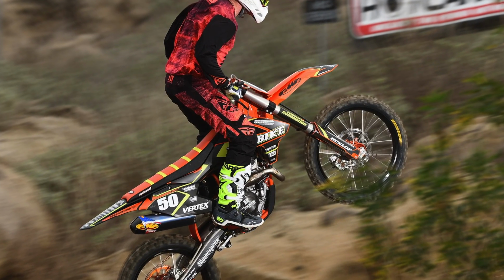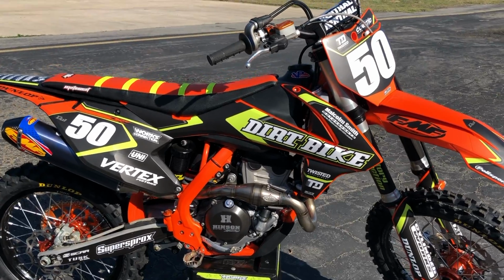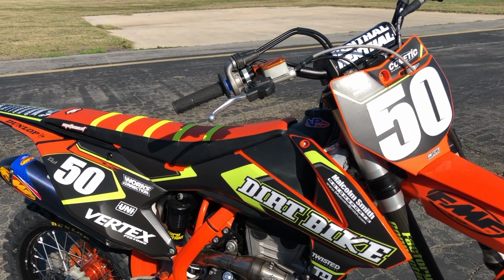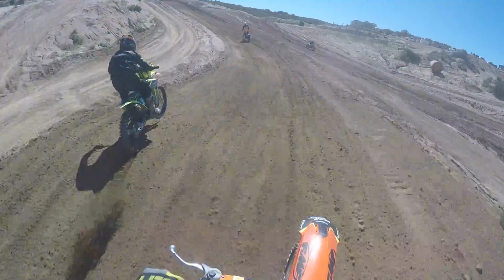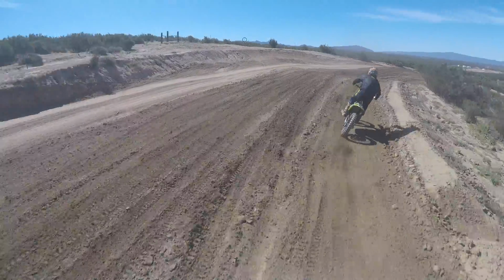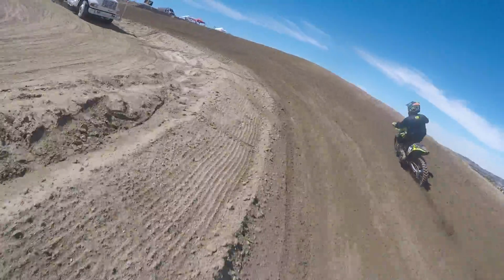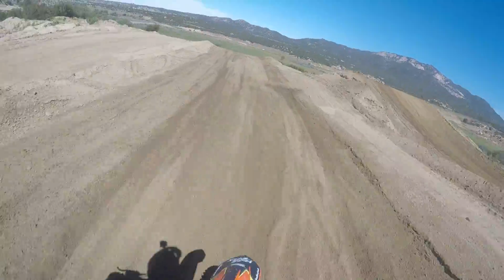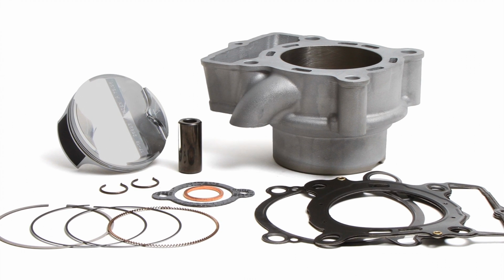KTM 270cc Best Moto Bike ever!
This is the fastest 250F we have ever built and one of the easiest to ride.  We like this bike so much we made a Husqvarna version :-)   Some good Go-Pro at the end of both bikes.   Enjoy --

Thanks to FMF, Cylinder Works, Vertex, Dunlop and all of the others -